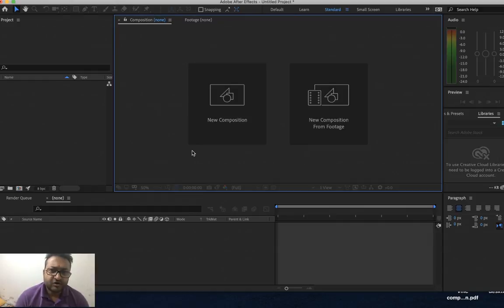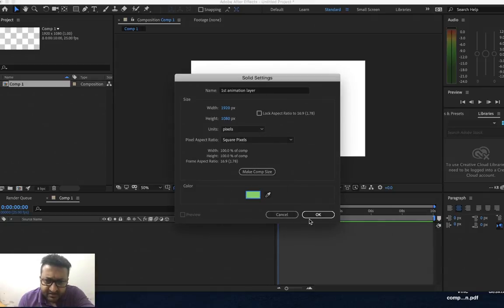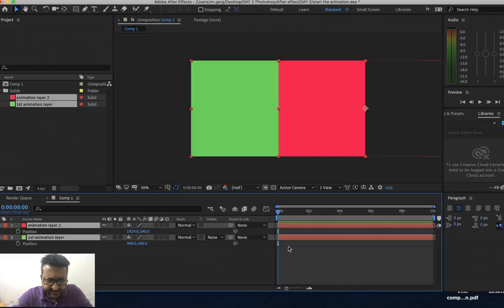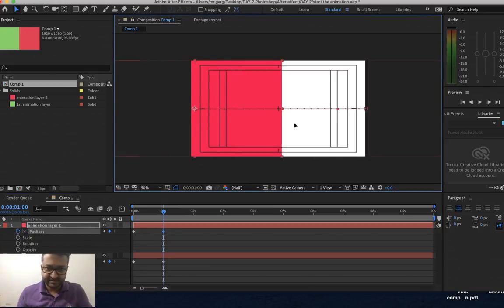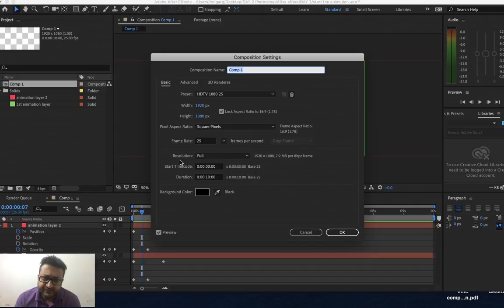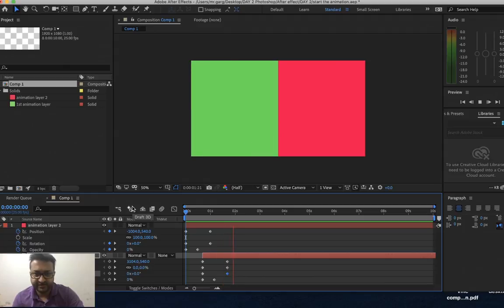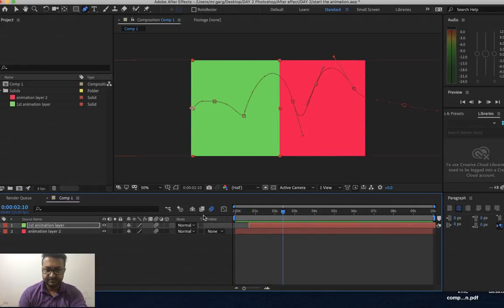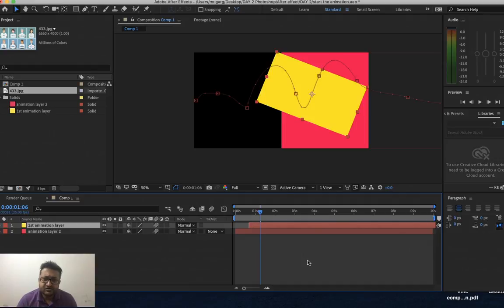Lets work on Composition in After effect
Todays topic covers:-

How to make composition?
How to create layers?
How to apply animation blur?
How to change the settings of the existing composition?
How to change colour of existing layers?
How to use pen tool to edit the motion path of the animation?